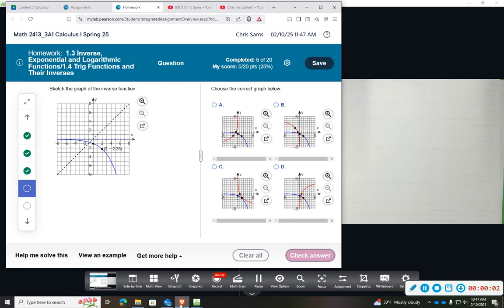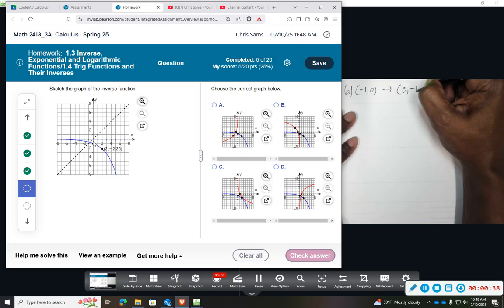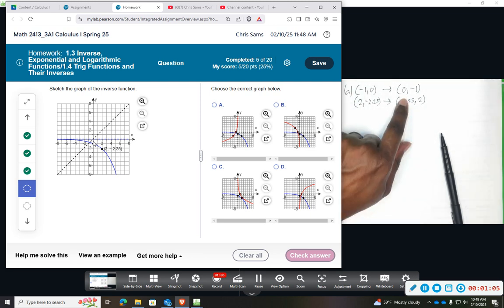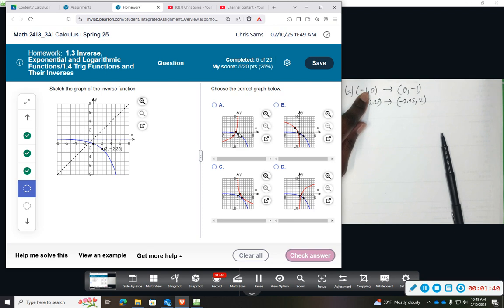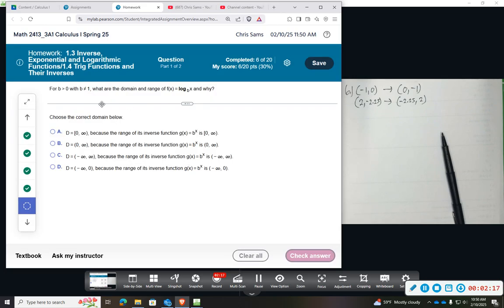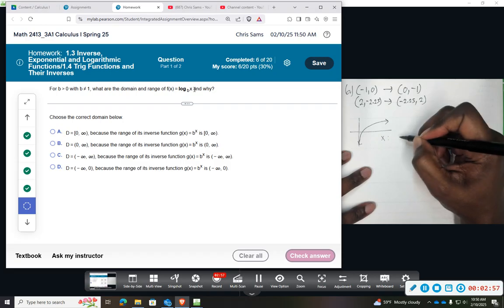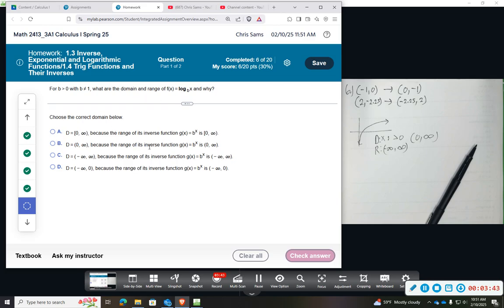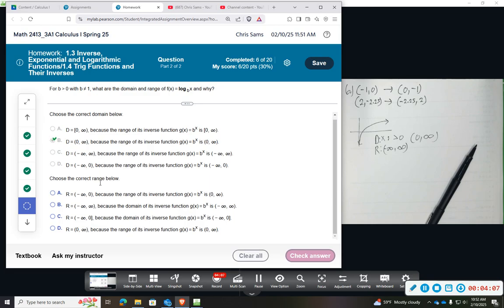LIT Cal 1 1 3 1 4 6,7